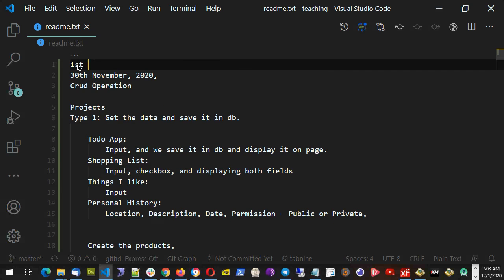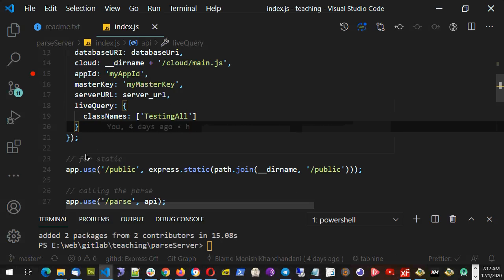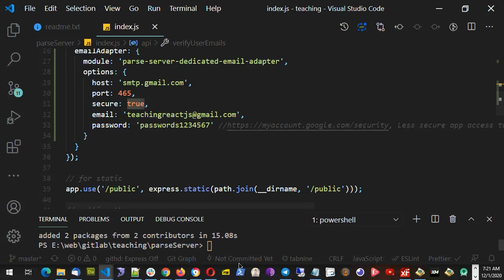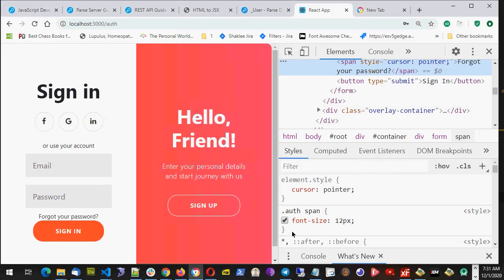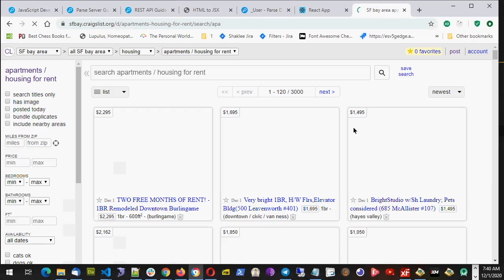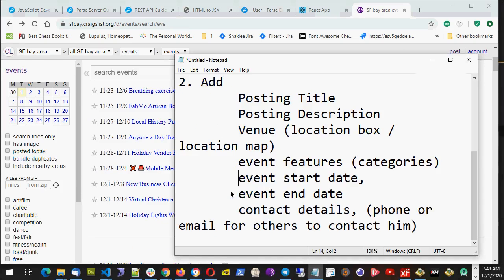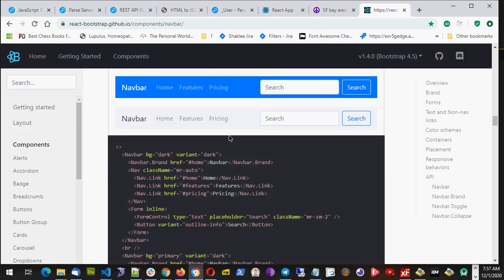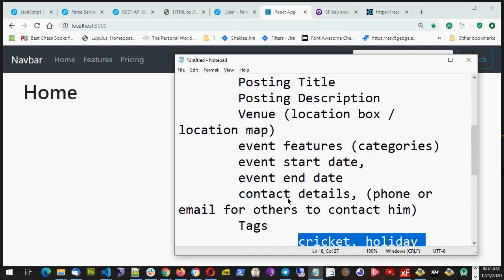2020 12 01 ReactJs Instanceof Parse Email Settings Email verify Password Reset Events 1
The instanceof Operator,

Using the instanceof operator, we can see if an object was created with a specific
constructor function,

function A() {};
var a = new A();
var o = {};

a instanceof A; // true,
o instanceof A; // false